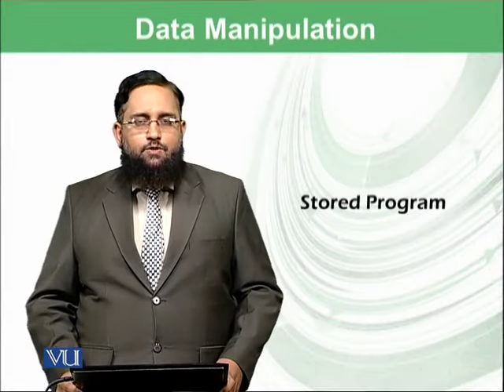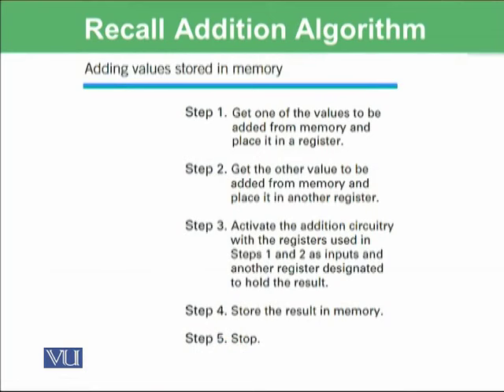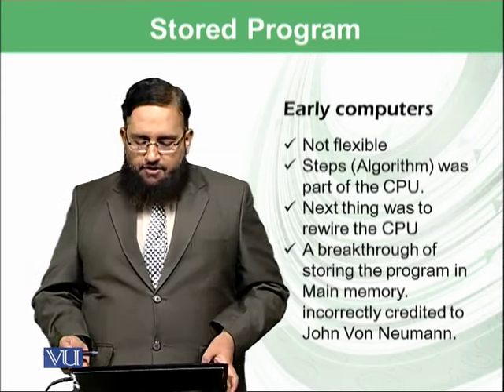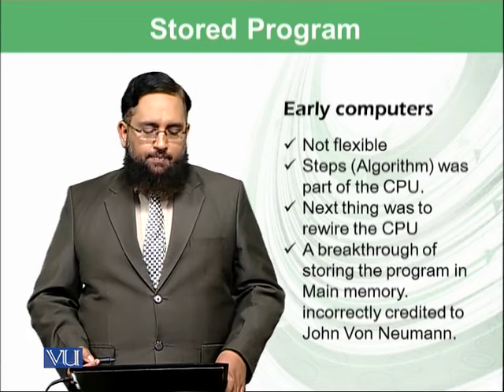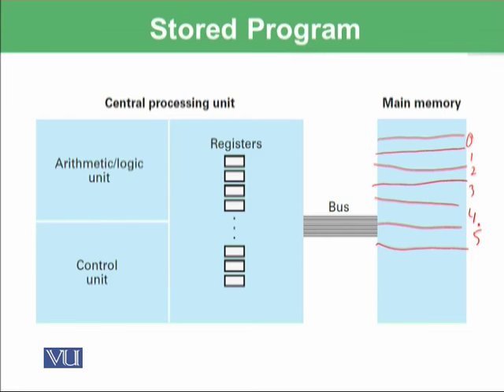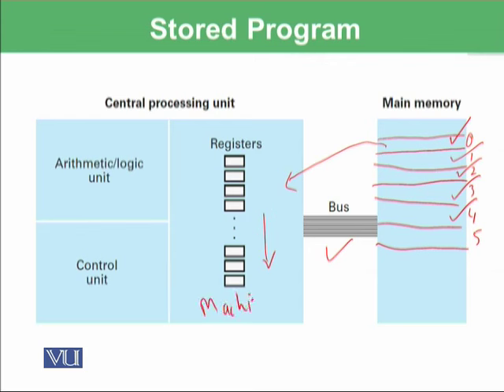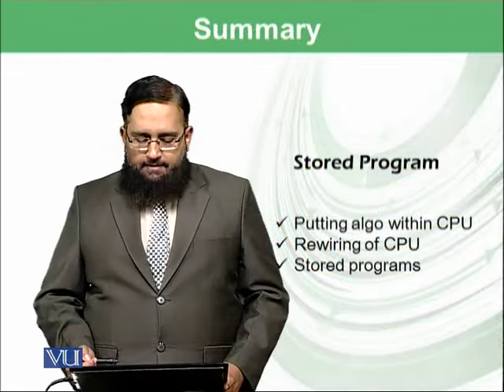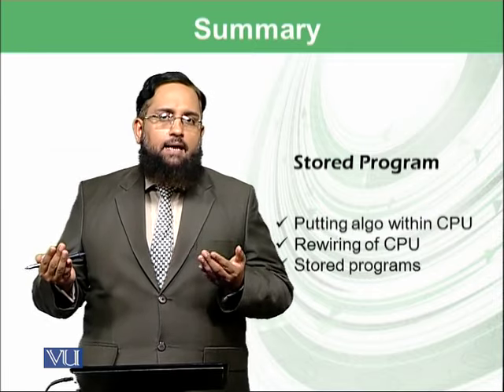Stored program | Introduction to Computing | CS101_Topic033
Topic-033. Stored program
By Dr. Tanveer Afzal